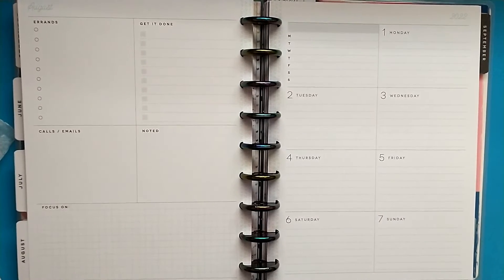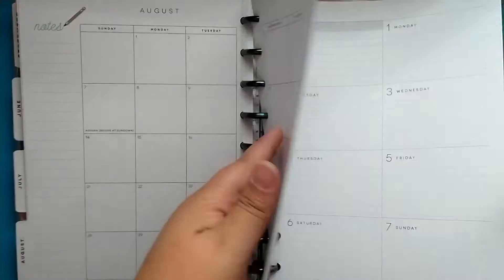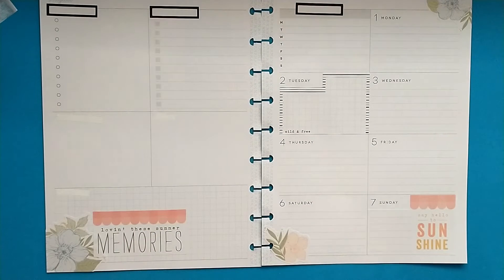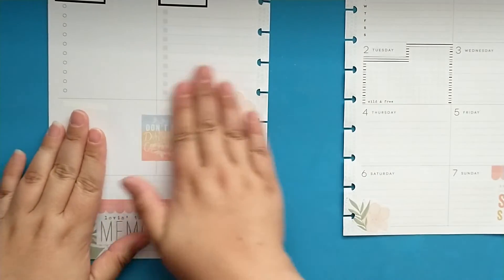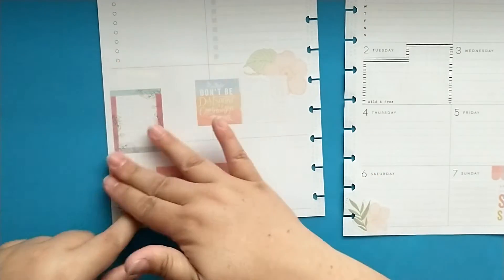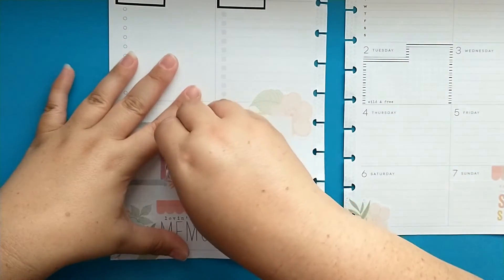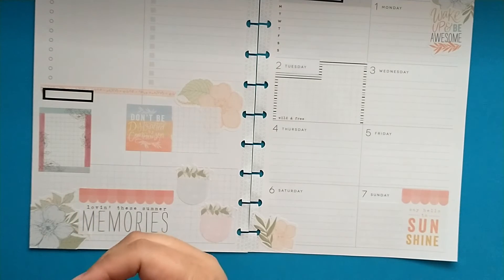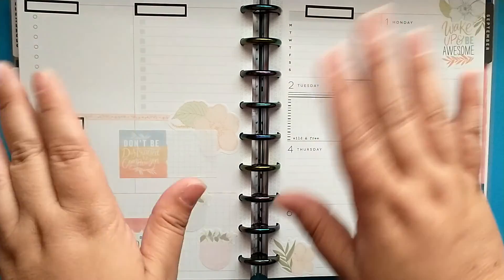Plan with Me / Homebody Seasons / Social Media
I am using the Homebody Seasons sticker book from The Happy Planner.

XO Patricia